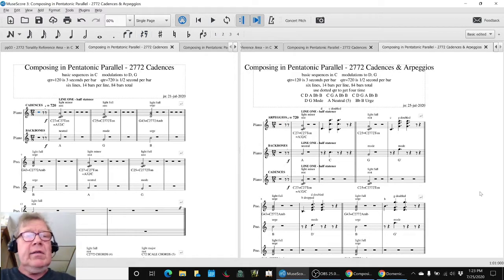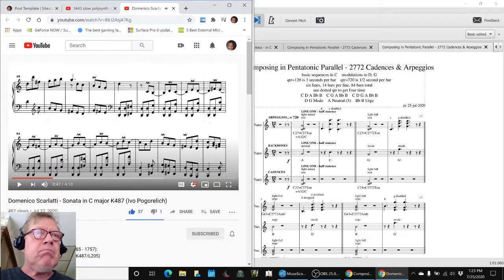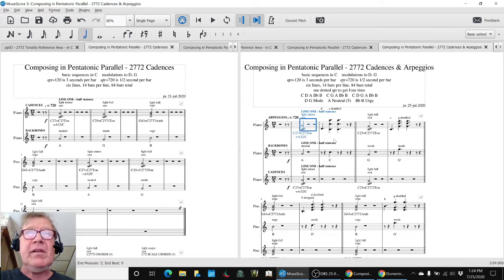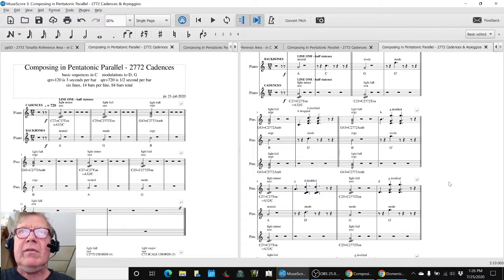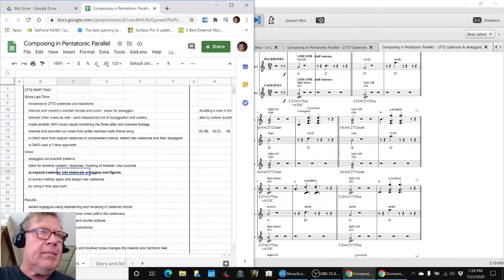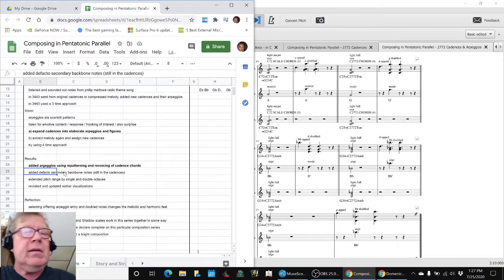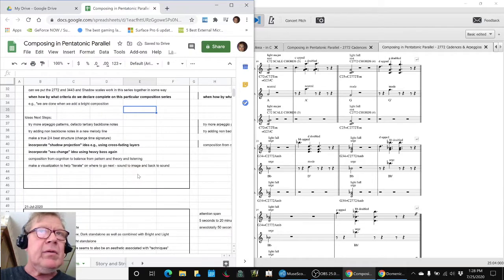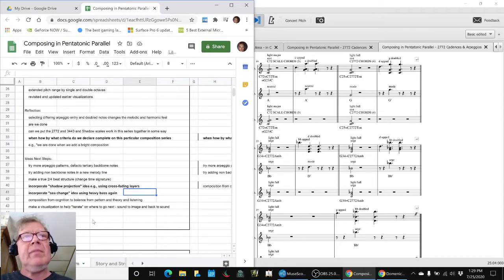Composing in Pentatonic Parallel Part 21 2772 PART TWO Stream Highlight 25 Jul 2020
arpeggios and secondary backbone notes are added using repatterning and revoicing of cadence chords